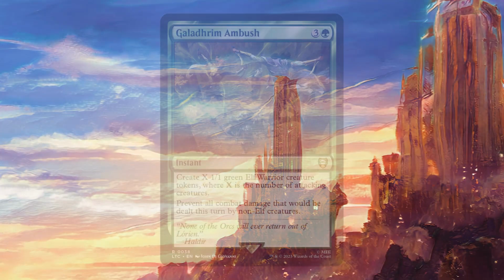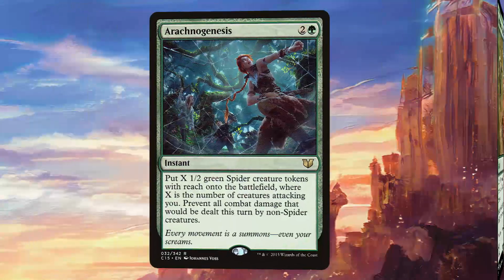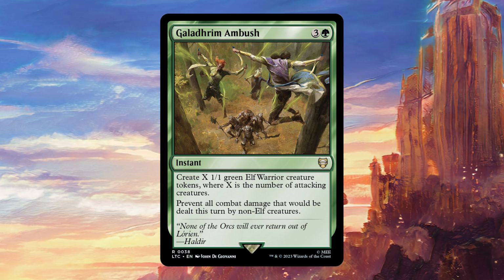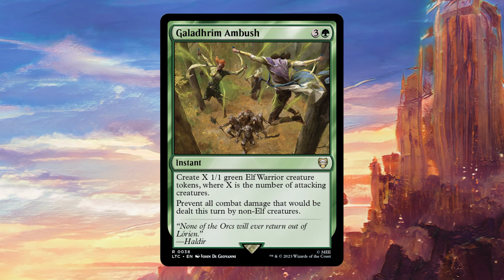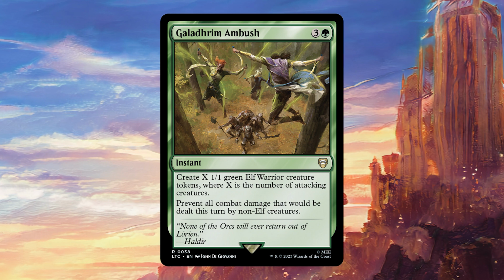Spoiler Spotlight LOTR Tales of Middle-Earth: Galadhrim Ambush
Welcome to a new episode of Spoiler Spotlight on this channel where I talk about the card Galadhrim Ambush from the upcoming Lord of the Rings: Tales of Middle-Earth set.

Galadhrim Ambush is an amazing new green instant that can save you from a  ton of combat damage! Not only that, but it comes with a whole army of elves!